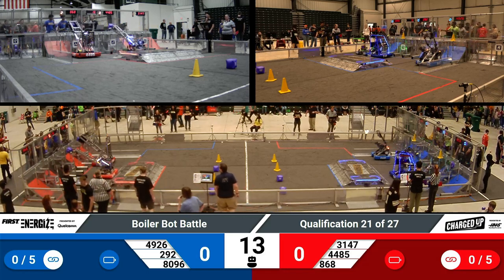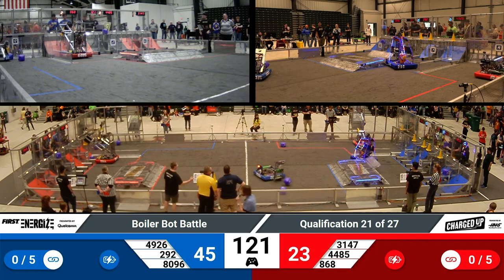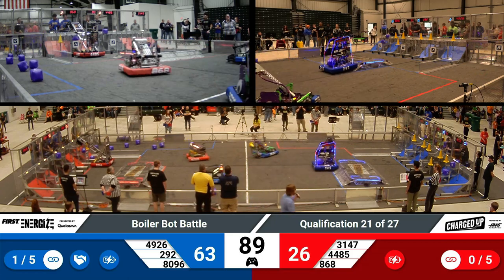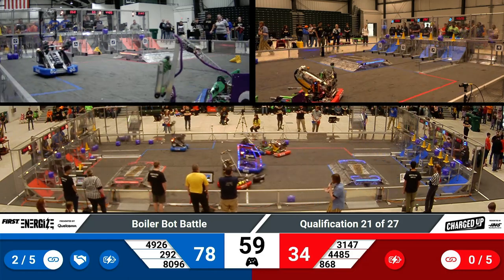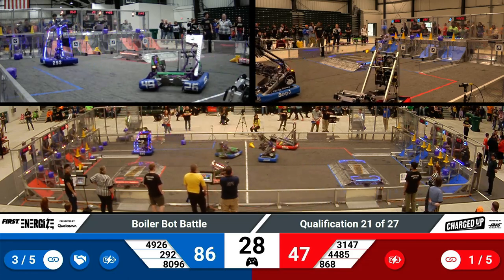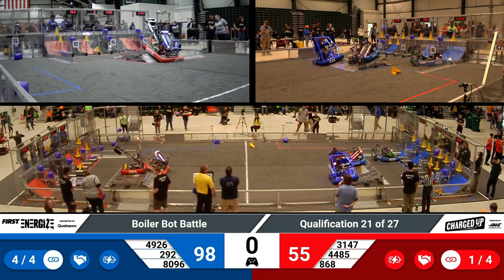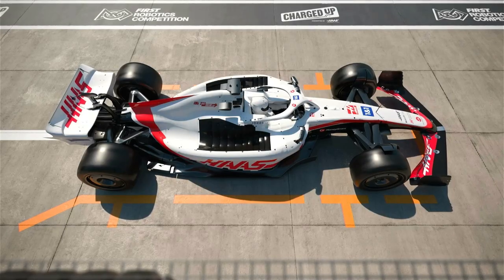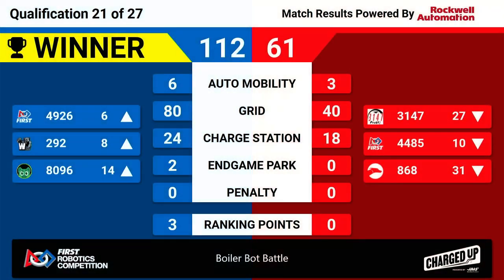2023 Boiler Bot Battle - Qualification 21